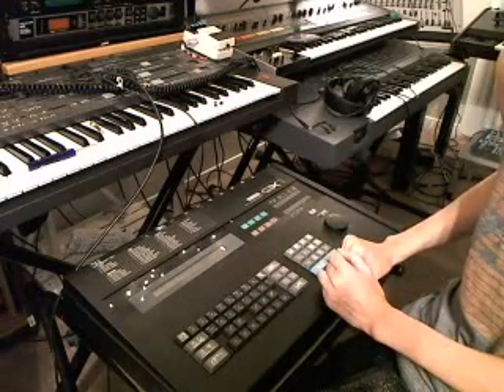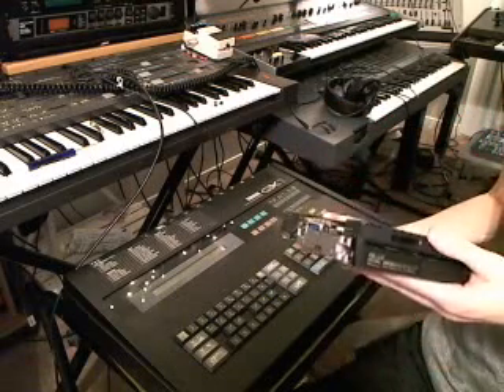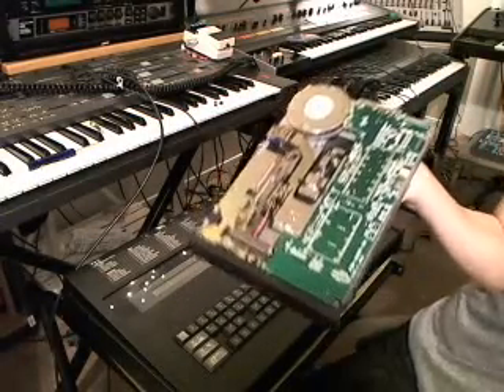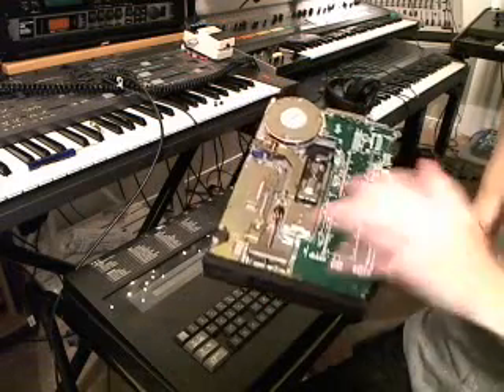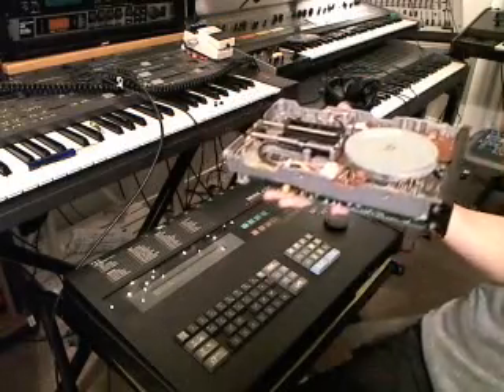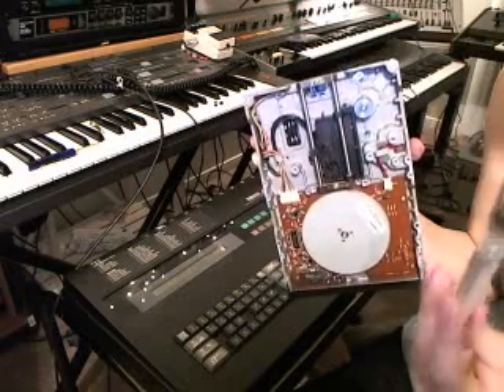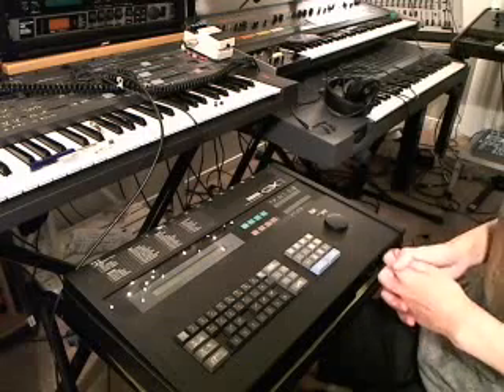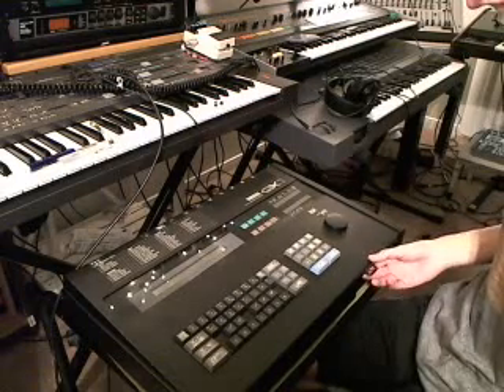Yamaha QX-1 midi data sequencer HxC function demo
Hi everyone! Here is a new video of an amazing device (HxC) used to take the place of the 5 1/4 floppy disk drive of the Yamaha QX-1 sequencer. The Yamaha QX-1 sequencer is about 16lbs, steel construction, full keyboard data entry controls (that make all those lovely vintage key sounds we all love to hear!) , 8 midi outputs, one midi in and one midi thru. Did I mention you can travel back to the 80s with this thing?? hehehe its in the secret menus. :)

Contents: QX-1 FDD construction and design,
               Common age related problems with the FDD
               HxC power up and demo of loading procedure (moving through songs)
               HxC and QX-1 internal interface connections and hardware view

   Important:
I'd like to personally thank Dav.R.Bailey for the awesome and wonderful HxC unit and Jim Atwood for his video on the QX-1 and HxC demonstration and technical support with Dav.R.Bailey. Thanks so much to you both for the much appreciated assistance in bringing QX-1 back to life. The install was a success. :)